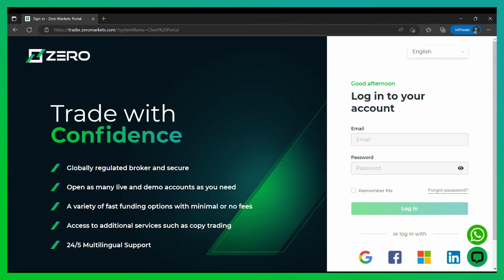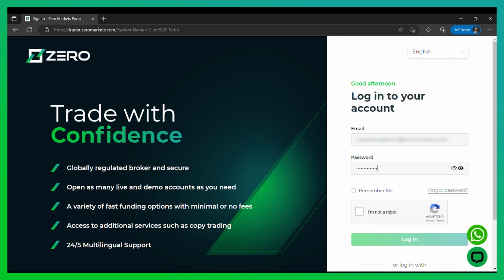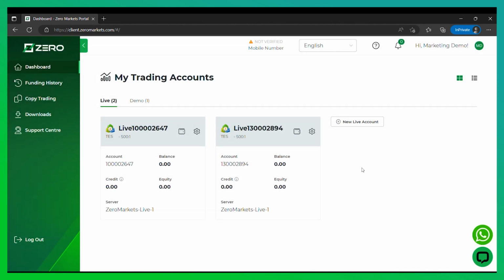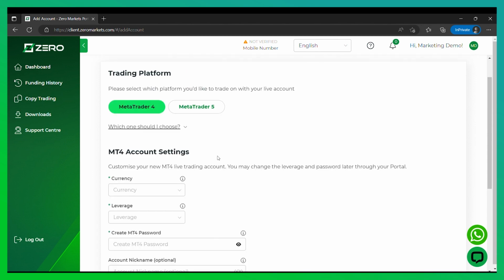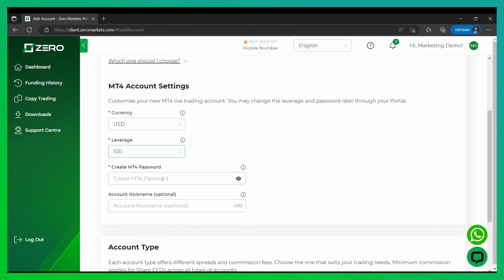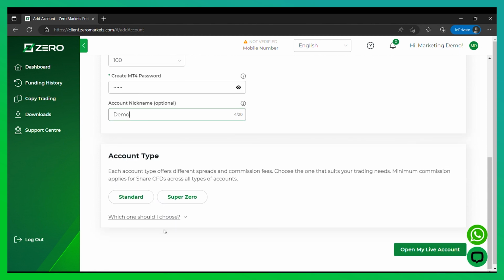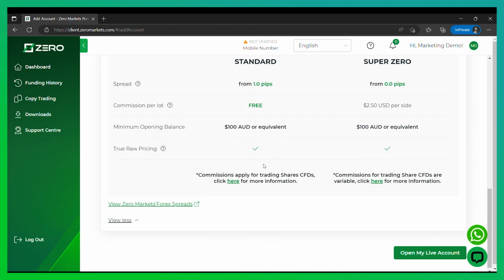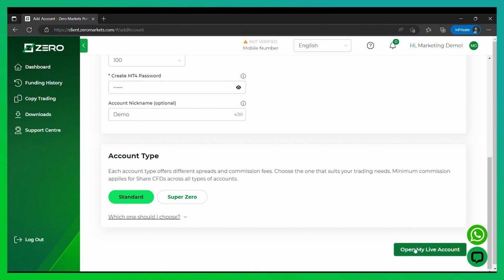Tutorial - How to create an MT4 Trading Account?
Welcome to Zero Markets. 😊😊😊😊
In this instructional video, we will guide you through the process of creating a Meta Trader 4 (MT4) trading account.